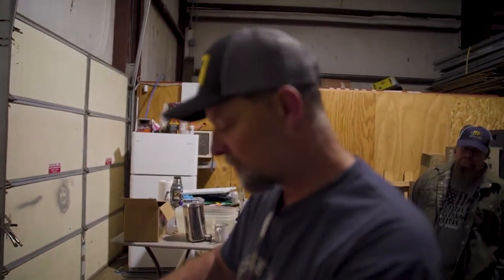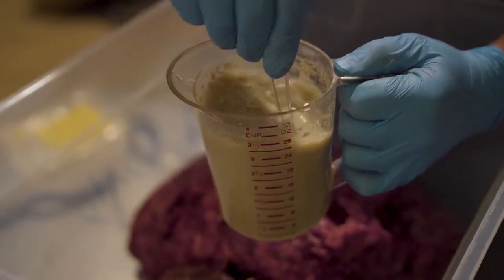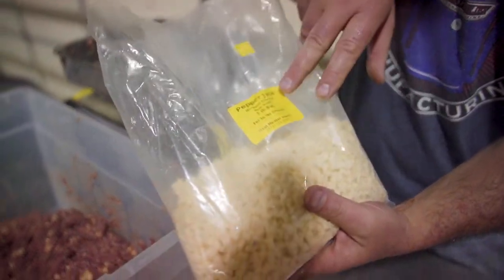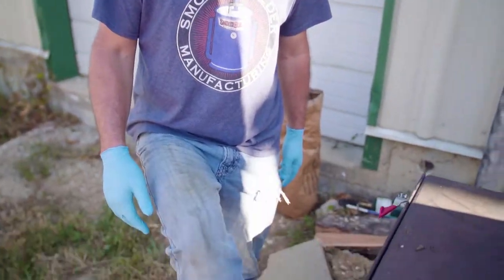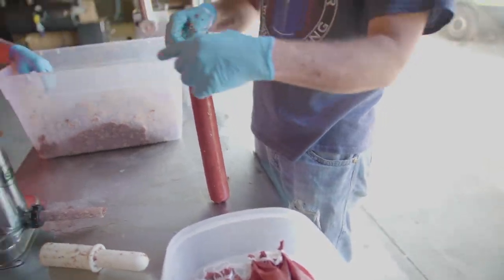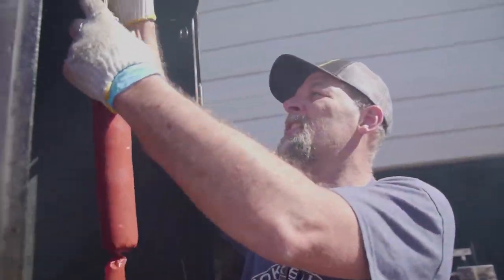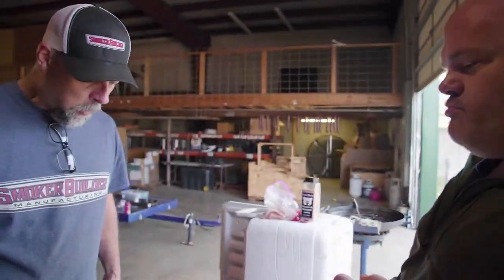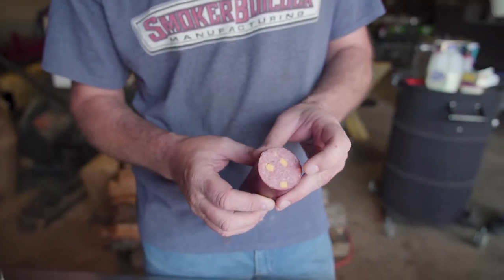How to Smoke Deer Sausage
In this episode we take you through the process of making deer sausage! I let you in on a few of my secrets and some surprises!